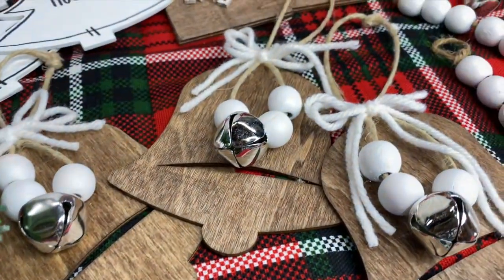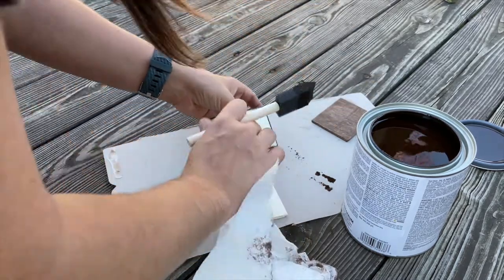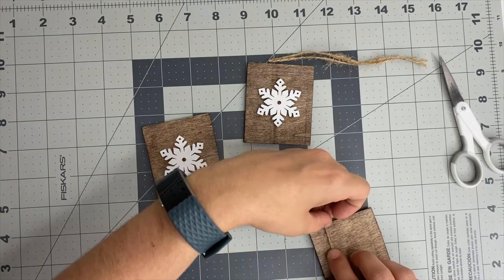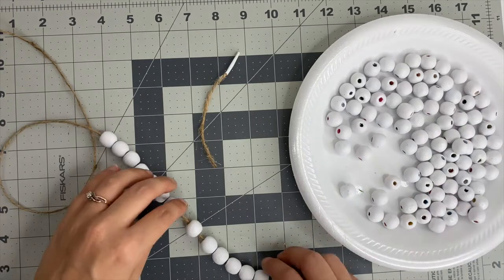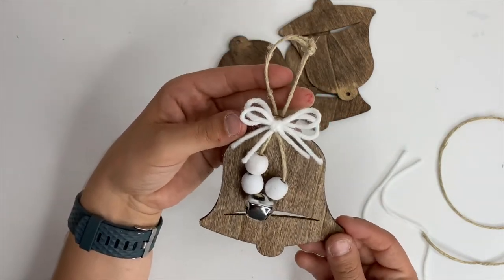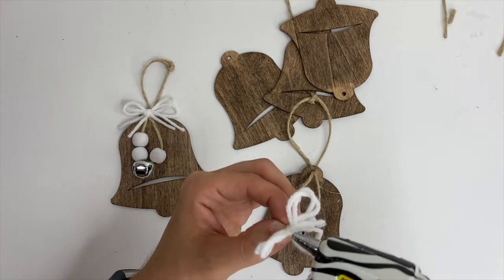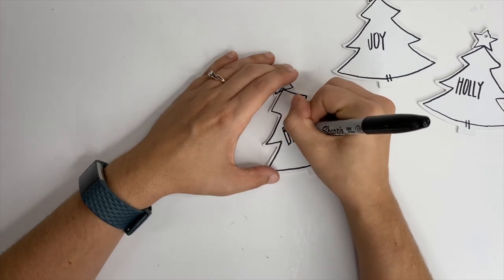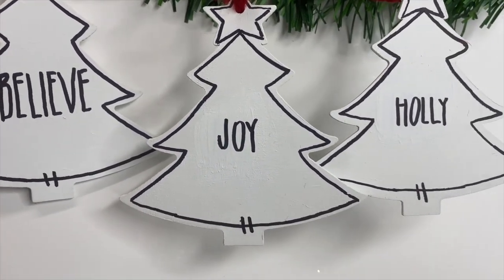4 EASY DIY CHRISTMAS ORNAMENTS USING DOLLAR TREE & WALMART SUPPLIES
Christmas is right around the corner so today I'm going to show you how to make 4 easy but super cute DIY Christmas ornaments!

// Links
White Yarn
Red Yarn
Cutting Mat
Jingle Bells
Crafting Scissors
Wood Beads
Crafting Knife